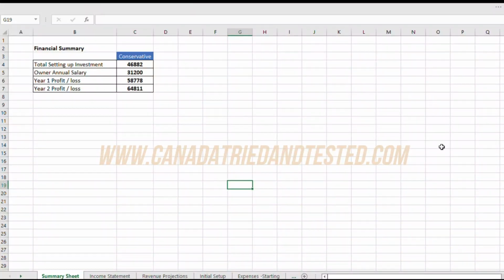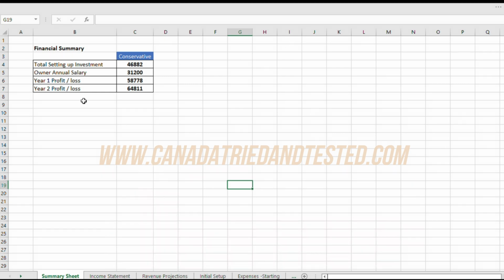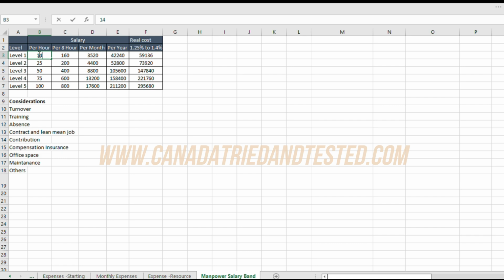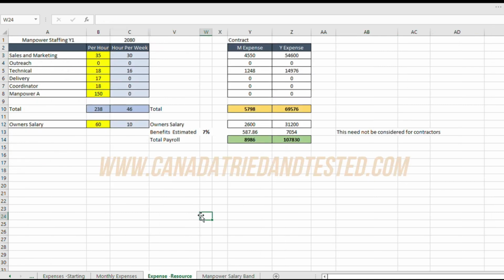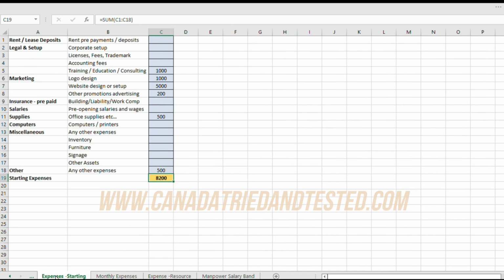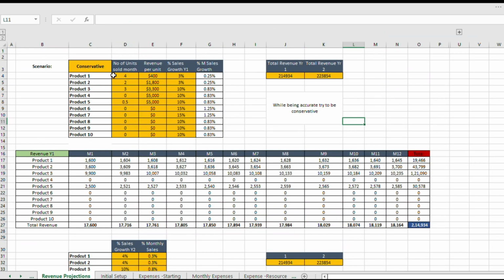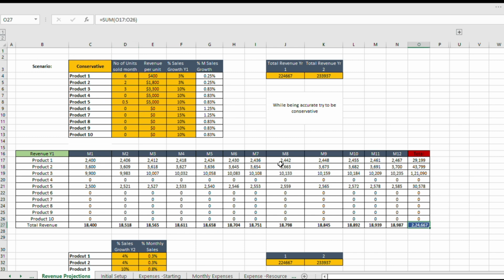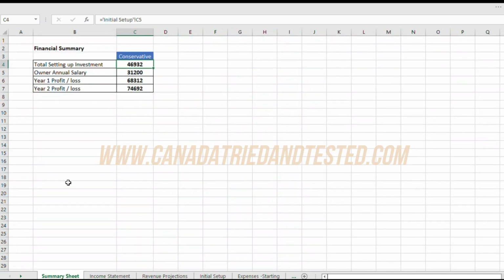Creating a Successful Financial Plan for Your Business | Step-by-Step Guide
Financial plan is a crucial document which will tell if the business is sustainable in coming years. There is no set structure as every business is different however I will show you simple way to write financial plan.

Financial plan acts as a baseline to see planned vs actual and gives us the indication of direction the business is headed.

Hope you find this video valuable and are able to create your own financial plan with the template given as download in website. do check that out.

Here is the Questrade link, use this to setup the account Questrade

*Find the timestamp*
0:00 Introduction
0:31 Subscribe and testimonials
0:55 Financial Plan Summary sheet
2:27 Manpower Salary band
4:00 Expense on manpower resource
4:46 Monthly Expenses
5:14 Expense for starting
5:44 Initial Setup cost
6:22 Revenue Projections
8:03 Income Statement - Profit/Loss